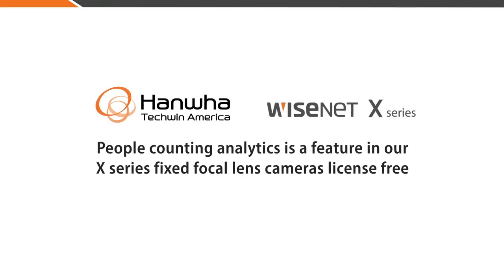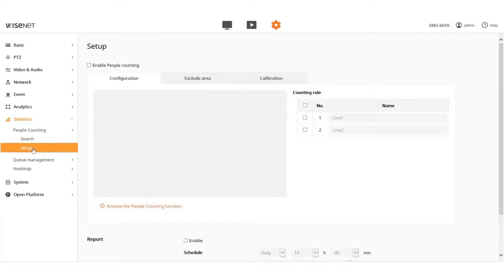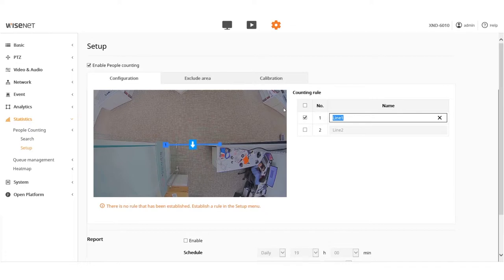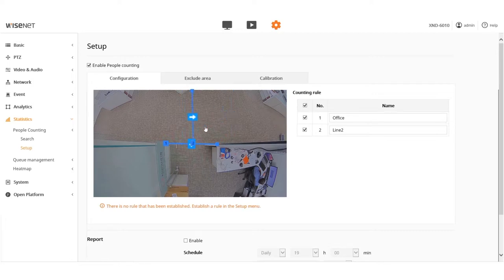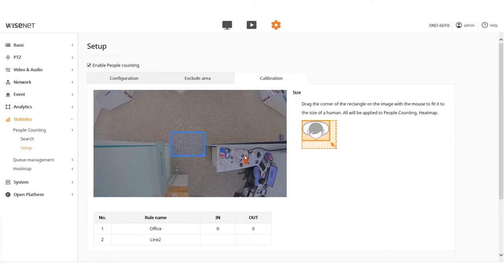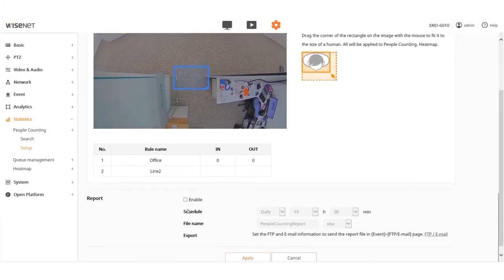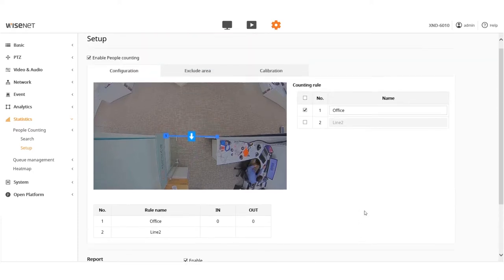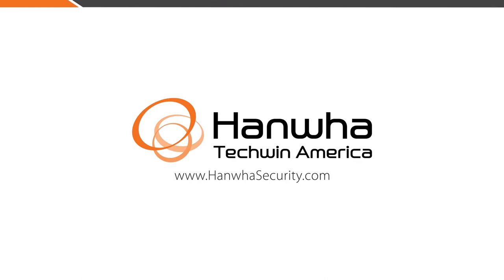How to setup people counting in hanwha X series By Vital International